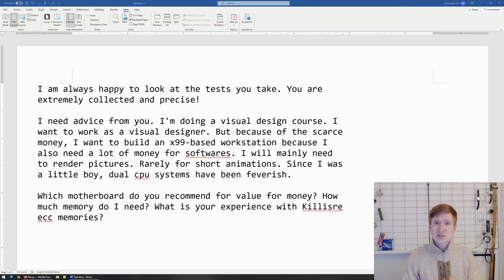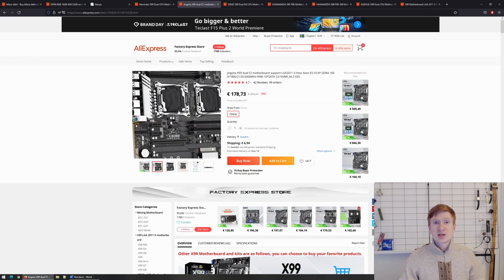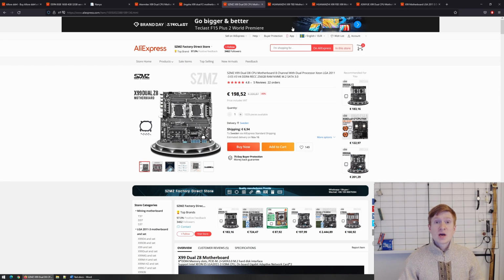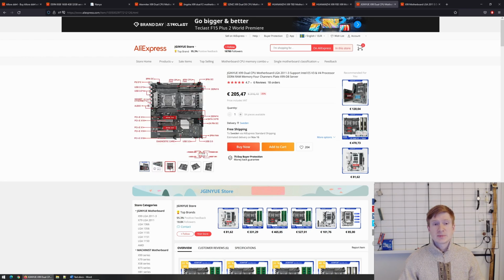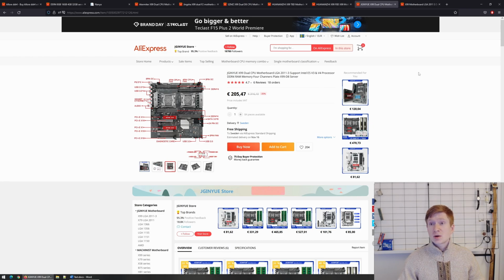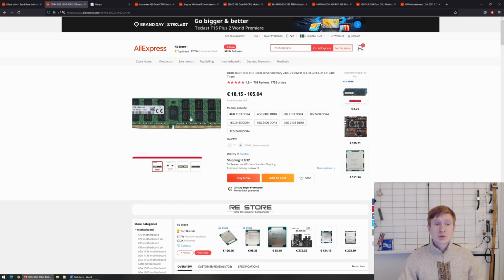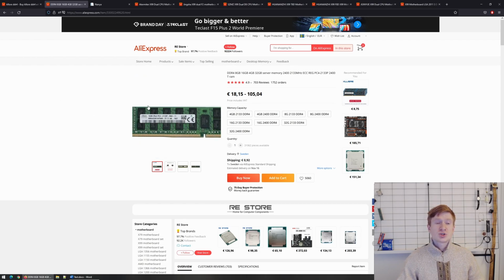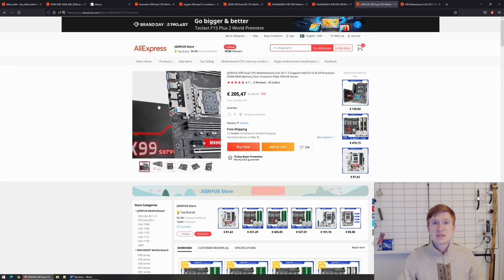🇬🇧 Dual Socket X99 motherboard for a visual design workstation | Miyconst Answers 03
So, what is my take on Dual Socket X99 motherboards from China?

Huananzhi X99-F8D: